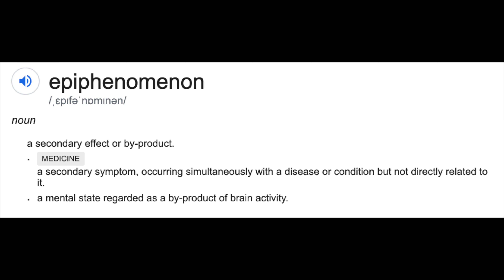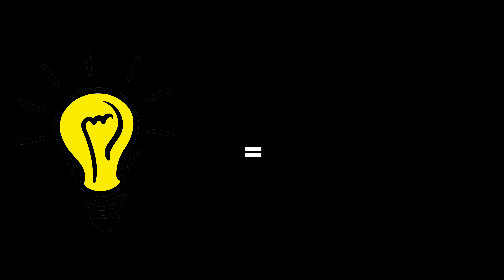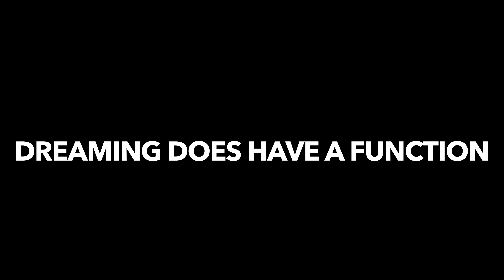Easy Explanation: Dreaming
An easy explanation that describes the basics of dreams and why humans experience them in the first place.

Information gathered from: Why We Sleep by Matt Walker